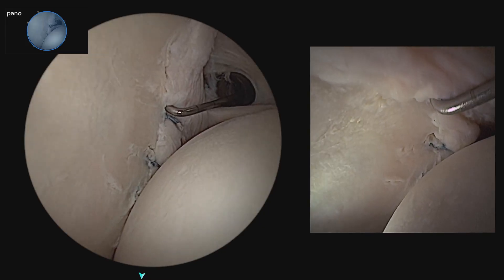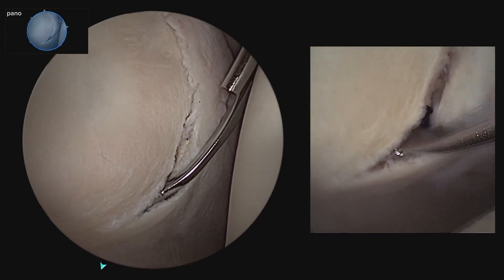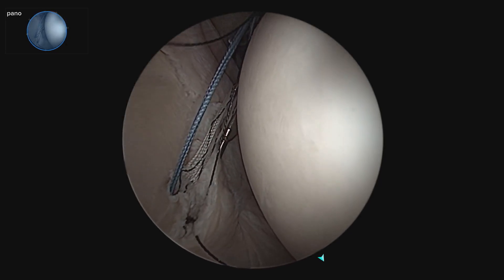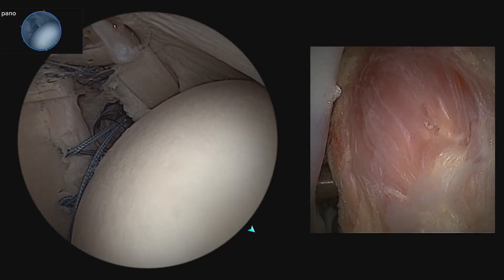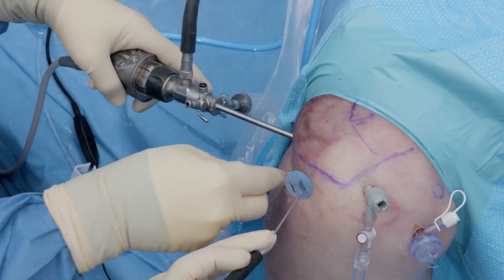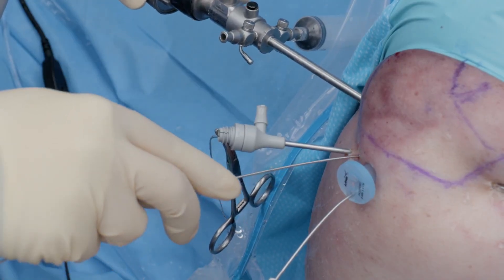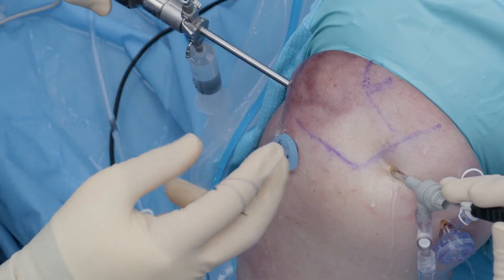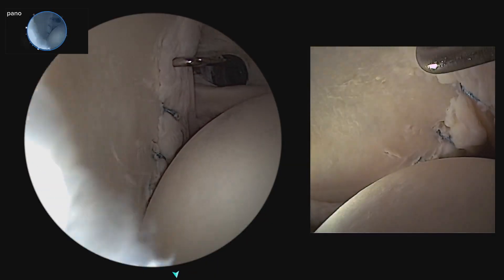Synergy Vision™ System: Dual-View Bankart and Remplissage Repair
Jonathan M. Roth, MD (Wayne, NJ), performs a Bankart and remplissage repair while highlighting the clinical benefits of the Synergy Vision™ system with simultaneous views from the Pano™ Scope and NanoNeedle Scope.